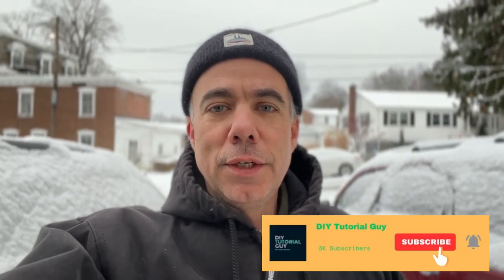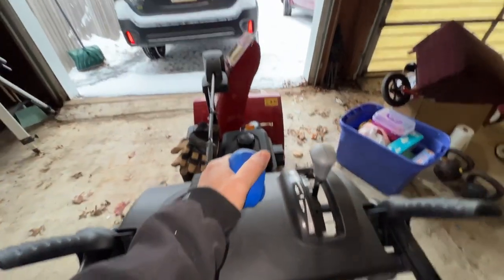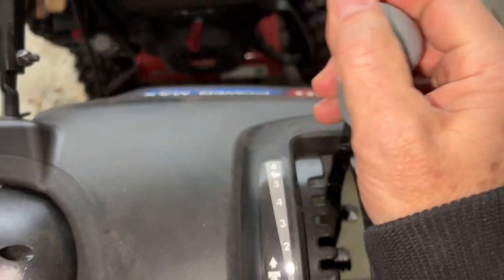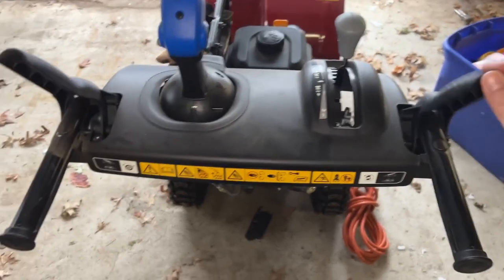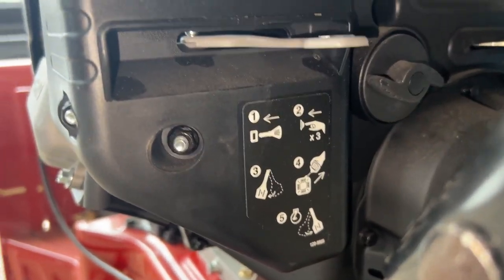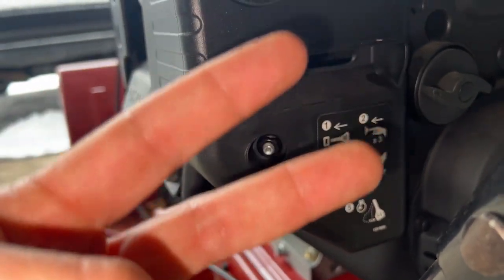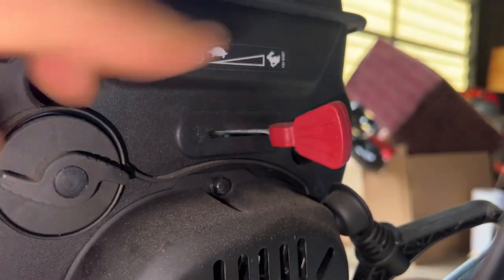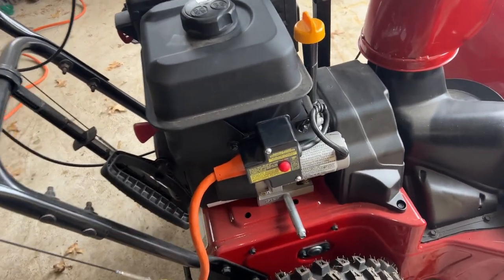How To Use Your Snowblower!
In this tutorial I show you how to properly power on and power off your Toro PowerMax 824 OE snowblower. This should work on most any make/model of 2-stage snowblowers though, as most controls are similar.
I also go over the control panel layout; how to turn on the augers, how to go forward and reverse, and how to stop the snowblower!
Follow along and you will be on your way to covering everyone and everything with the snow in your path!